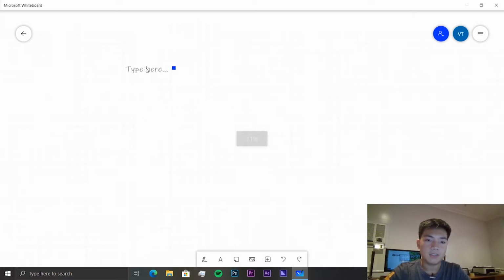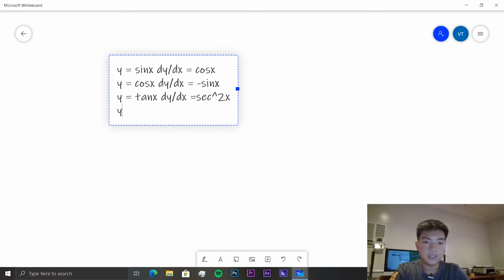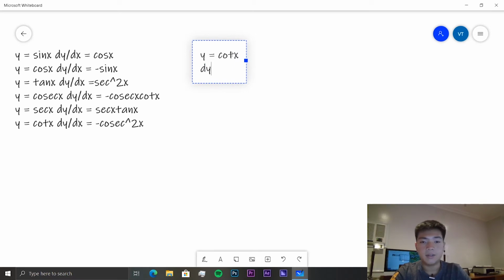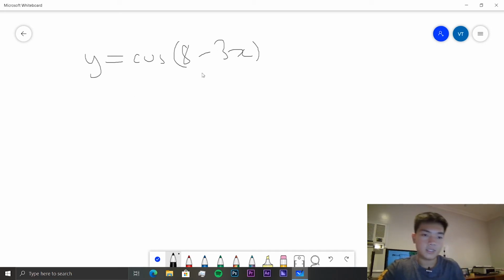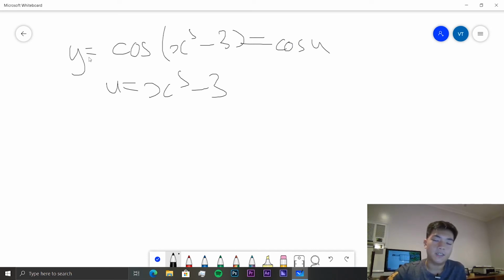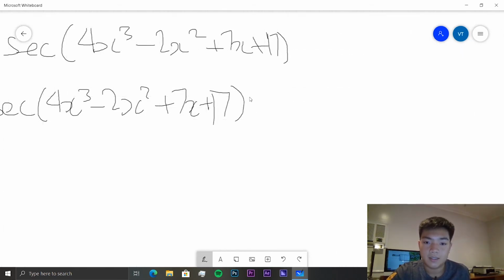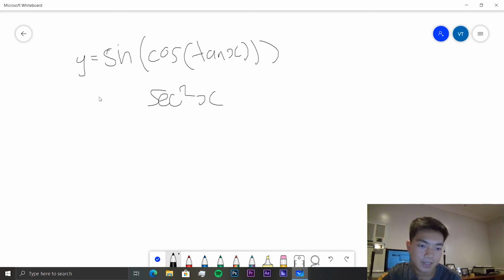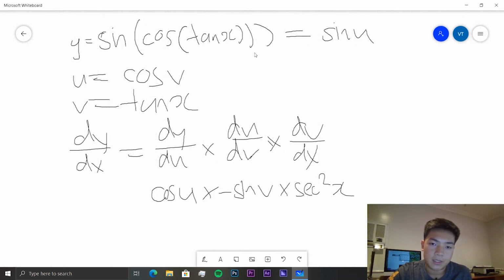Chapter 6.5.3 | More Differentiation of Trig Functions | CodingBytes IB Math Analysis Speedrun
In this video, Vince speedruns another section of chapter 6.5 of the IB Math Analysis and Approaches HL textbook. This section contains more problems involving the differentiation of trigonometric functions.